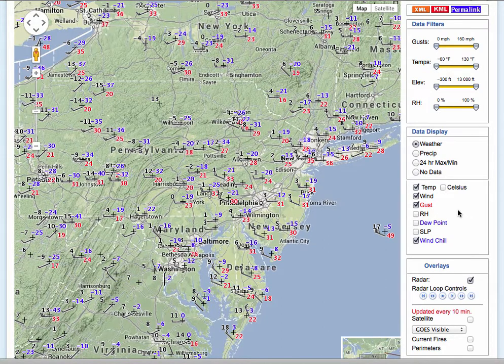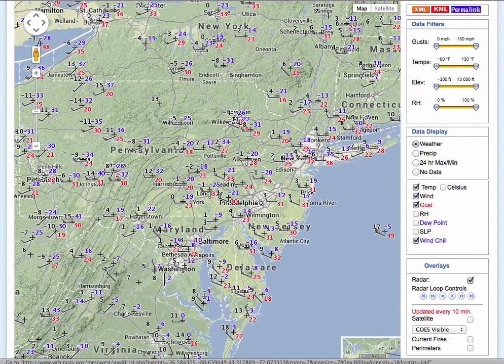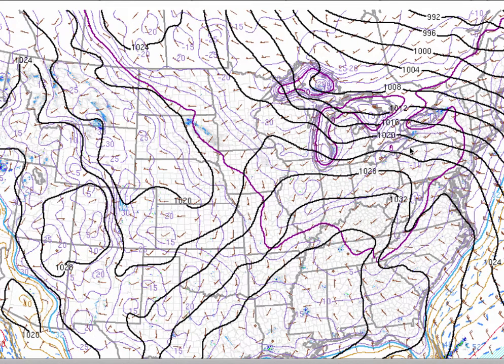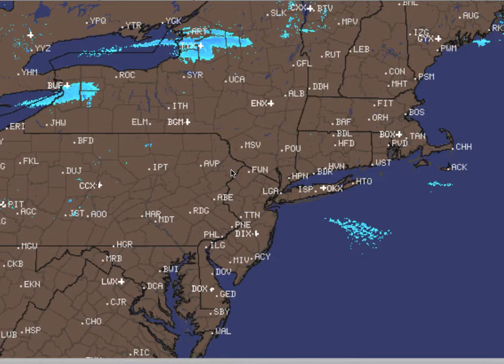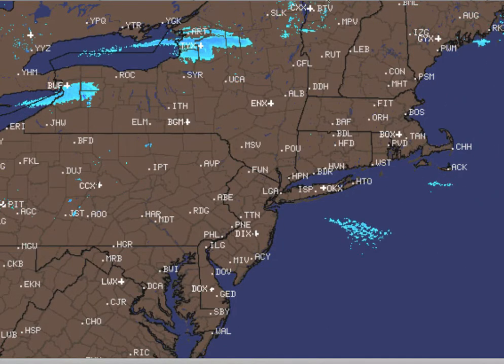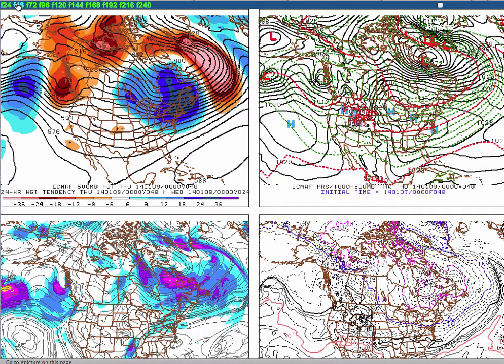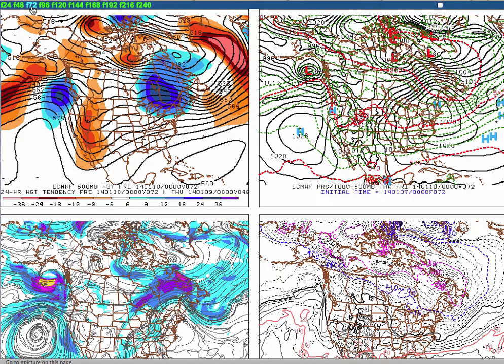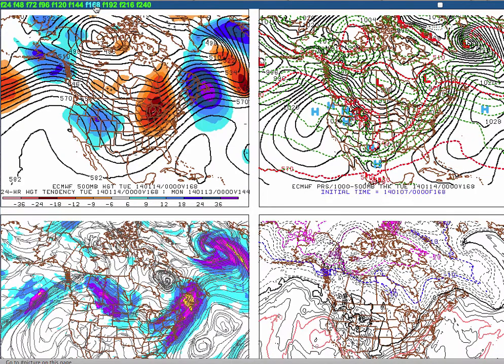Forecast Discussion for January 7, 2014